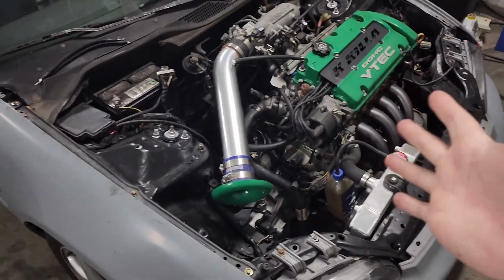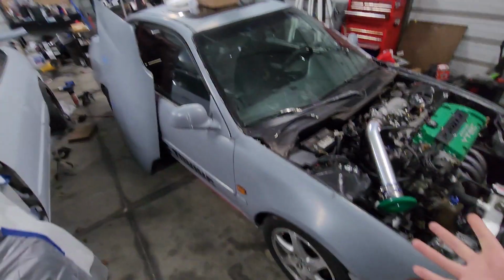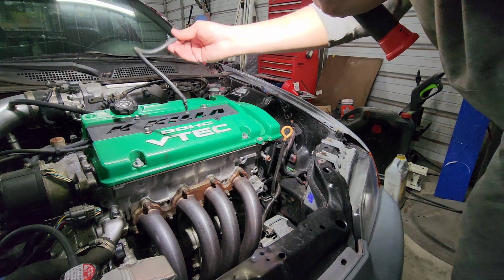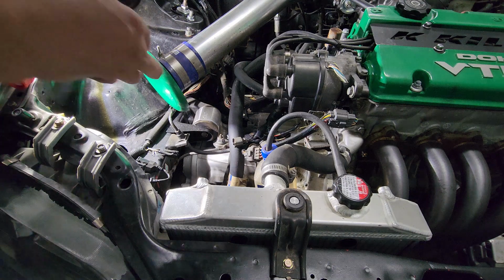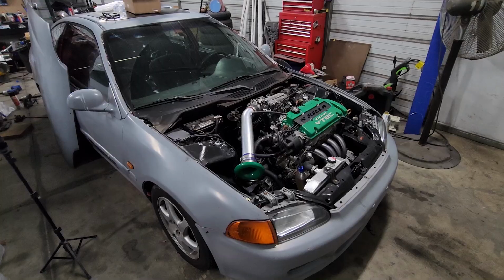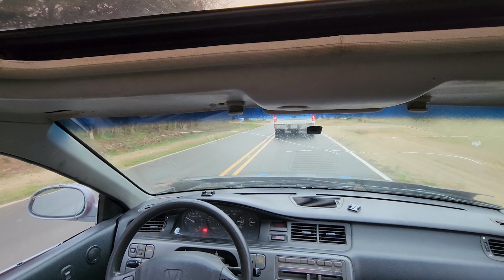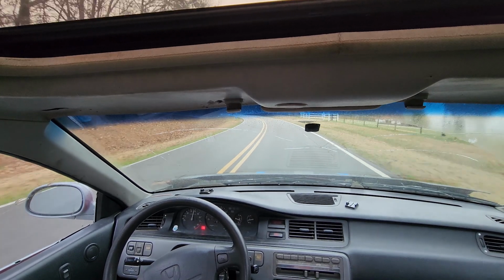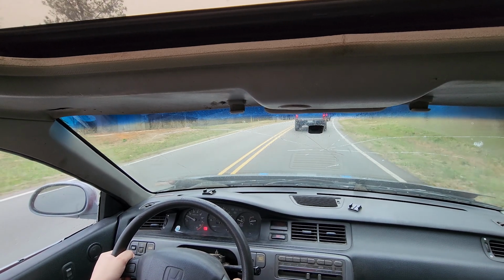ALL MOTOR H23A/B16 Swapped H2B Honda Civic | JDi Ground Kit Install | First Pulls Since DynoTune!!